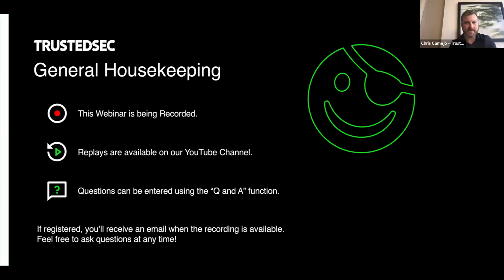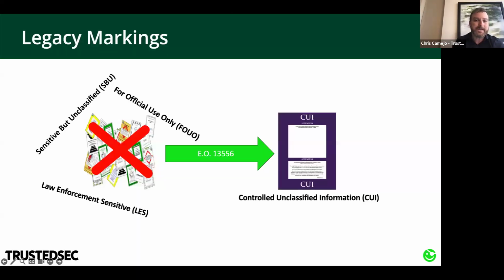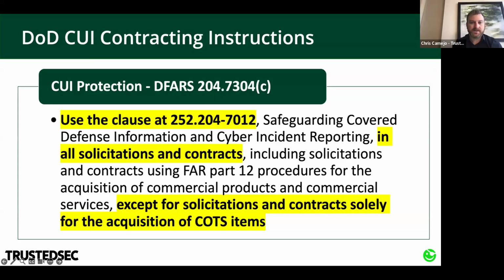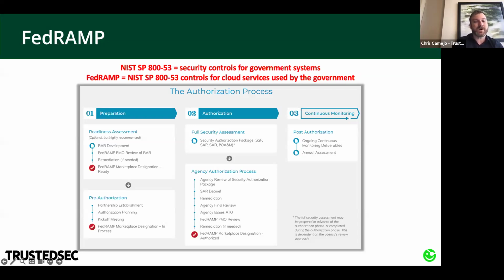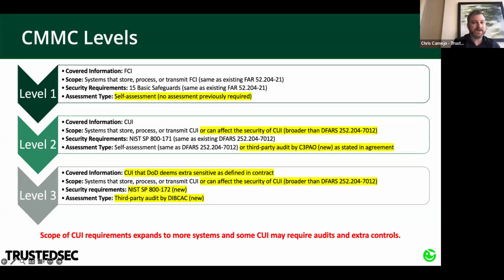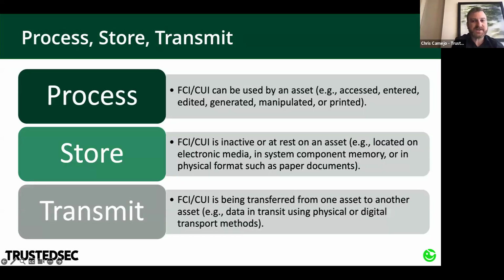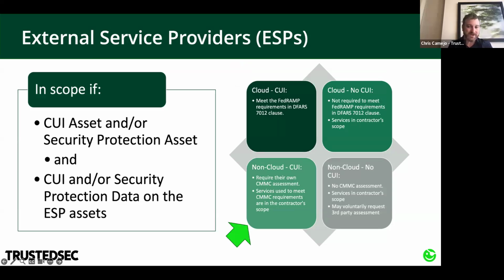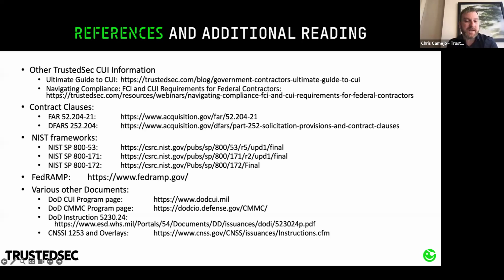Webinar - DOD Contract Compliance: DFARS 7012 and CMMC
In light of the new Cybersecurity Maturity Model Certification (CMMC) final rule published on December 16, 2024, Department of Defense (DOD) contractors may need guidance on how to piece together the various Information Security compliance requirements. Join us for our next webinar to learn how to help steer your organization onto the right path!

During this webinar, we will cover:

DOD contract clauses related to the protection of Federal Contract Information (FCI) and Controlled Unclassified Information (CUI)
New CMMC requirements for DOD contractors
How the contract clauses and Information Security standards relate to each other
Advisory Compliance Practice Lead Chris Camejo will take a deep dive into the DOD requirements for protecting FCI and CUI, including CMMC; the FAR 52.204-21, DFARS , and DFARS contract clauses; and the NIST SP 800-171, NIST SP 800-172, NIST SP 800-53, and FedRAMP security requirements.

Not familiar with FCI or CUI? For high-level insight into what these types of information are and how to identify them, watch our webinar Navigating Compliance: FCI and CUI Requirements for Federal Contractors from November 2024.